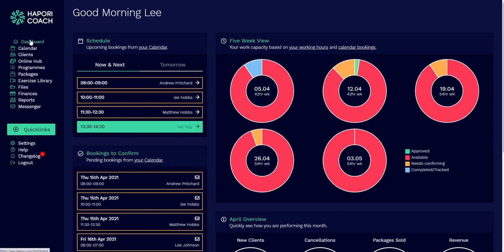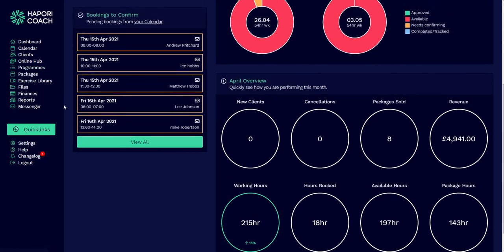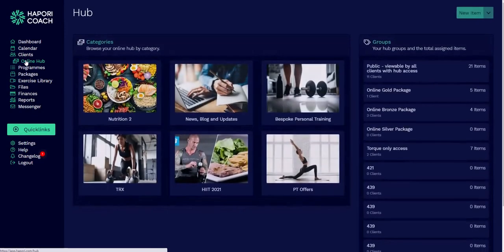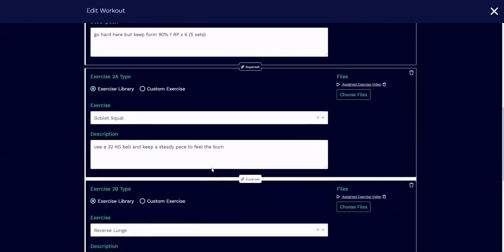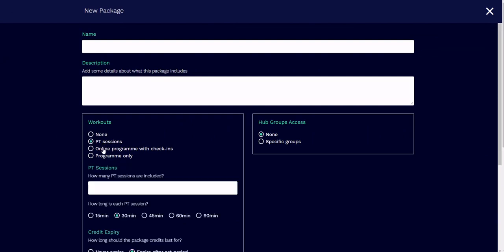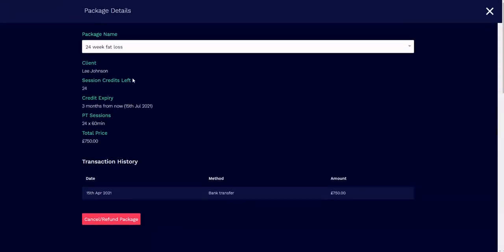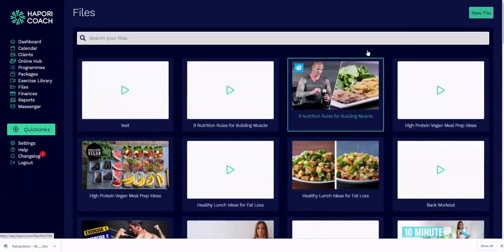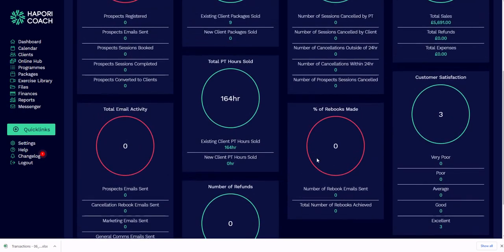How to transform your PT business in minutes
Hapori Coach is a fitness business software that will help you grow your PT business in record time. It's designed for the busy PT who wants to spend more time with their clients, and less time on paperwork.

What does Hapori Coach do?
The software automates every part of running a successful business and helps you increase client retention. The platform provides tools such as Workout Planners, Booking scheduler, online payments and marketing. That means that all of your tasks are done with little effort on your part!

Check out the video. We promise it''ll be one of the best 8 minutes of your life!

for a 30 day trial.